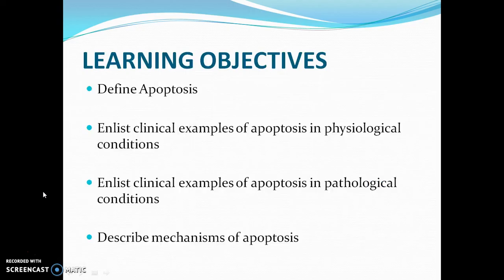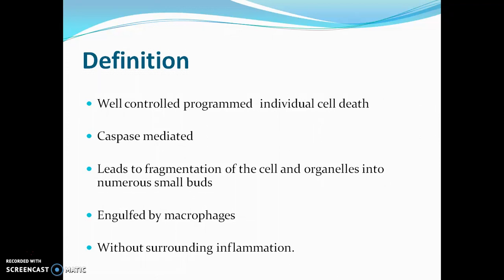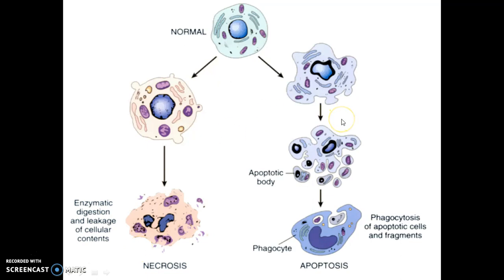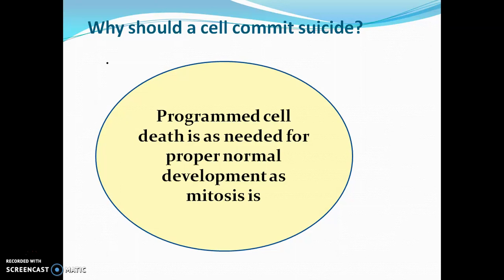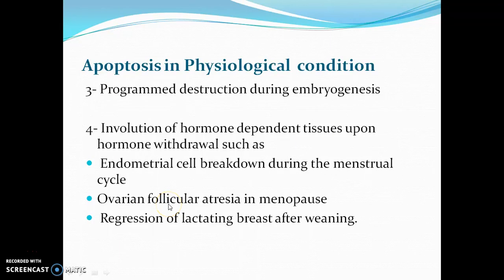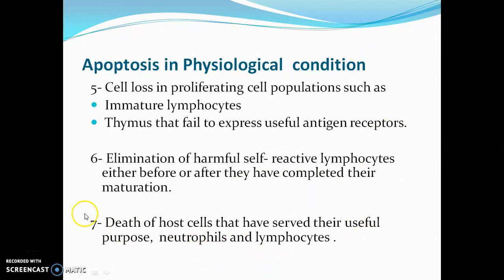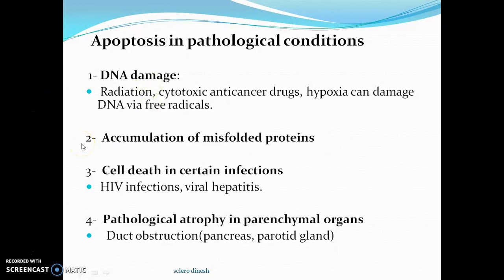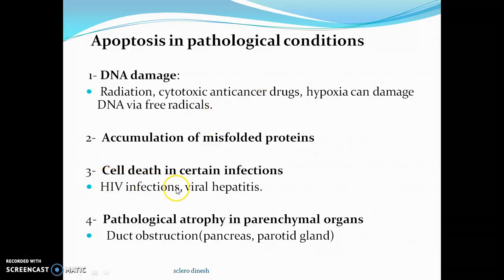Lecture Apoptosis part 1 of 2